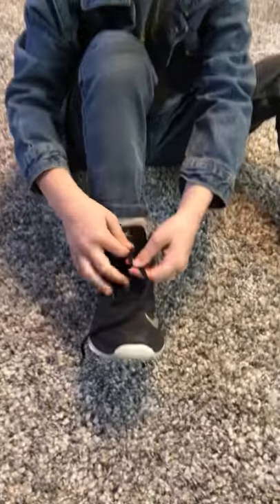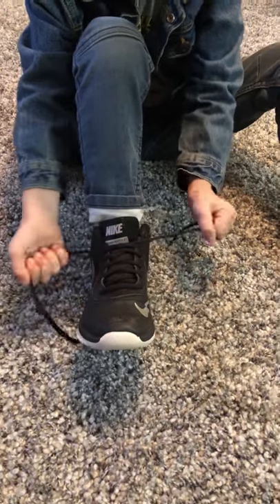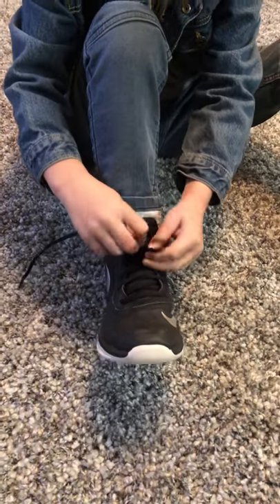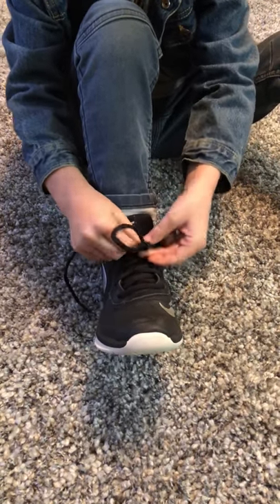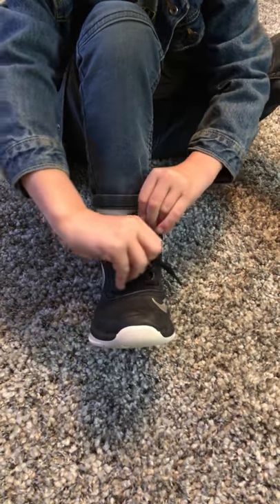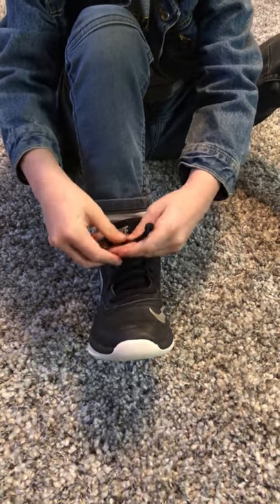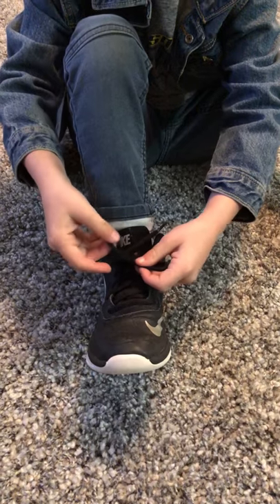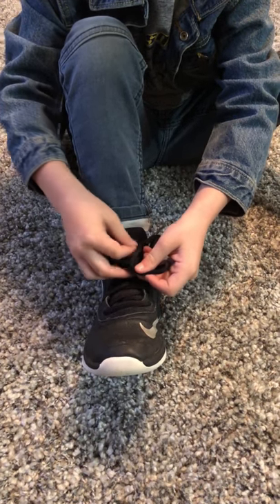How to tie your shoes from: Mcmillan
How to tie your shoes from one kid to another.